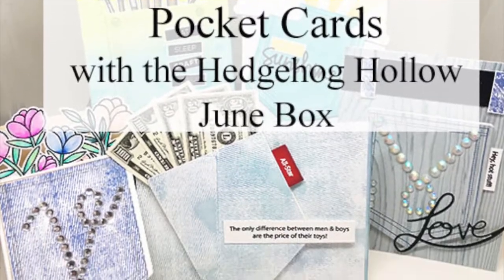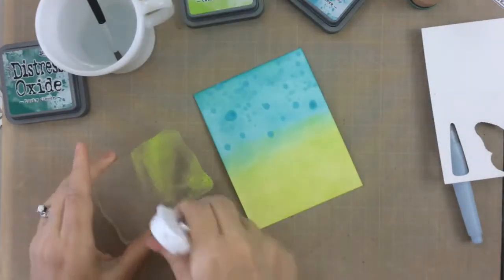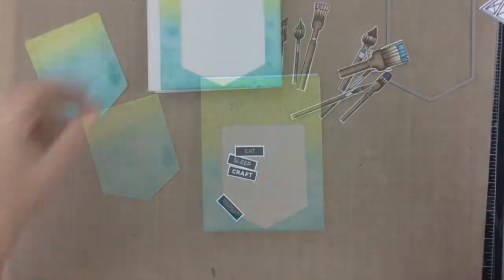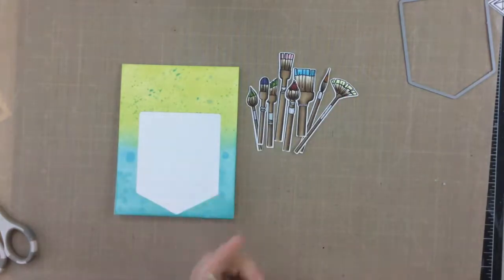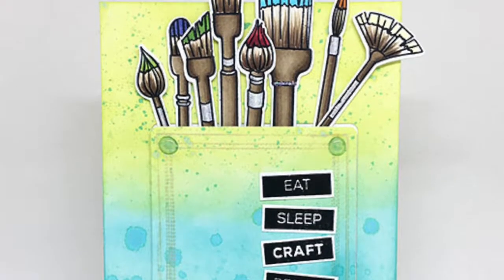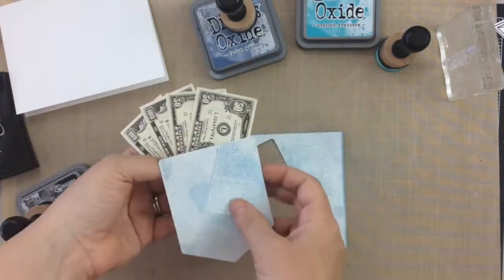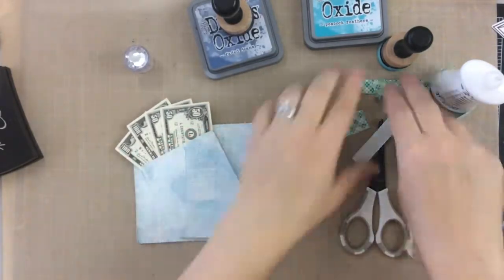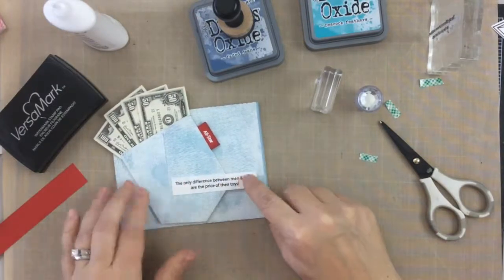Pocket Cards with The Hedgehog Hollow June box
Part 1. Sharing two fun pocket cards today using the pocket die from the June 2018 Hedgehog Hollow box. These products aren't just for masculine cards! In this video I demo a crafty painter card and a money pocket card.